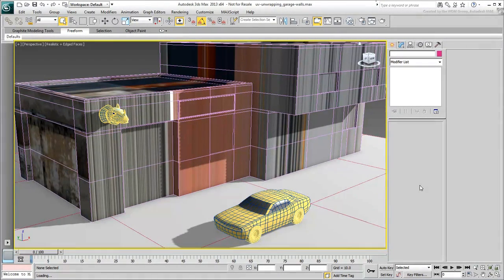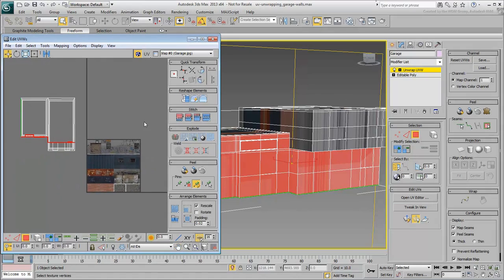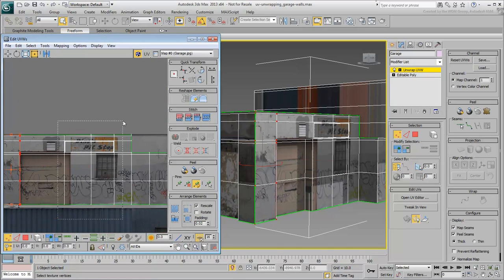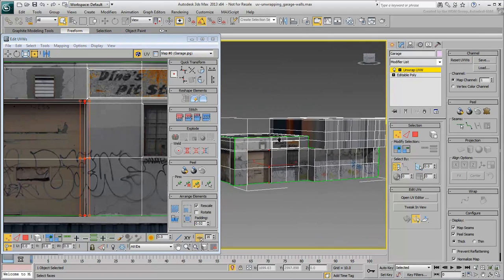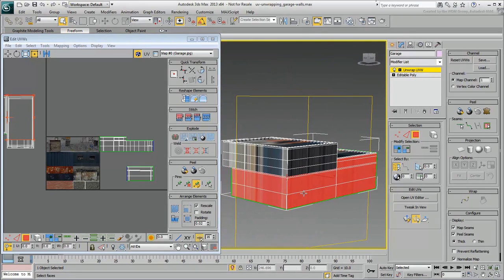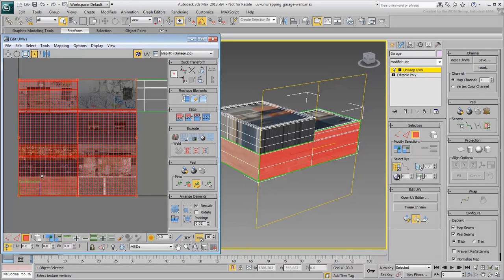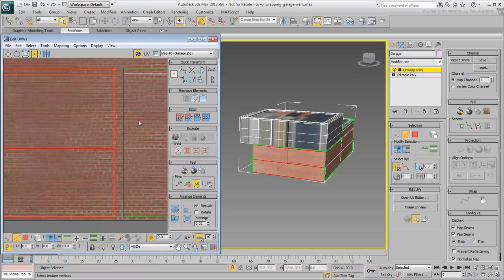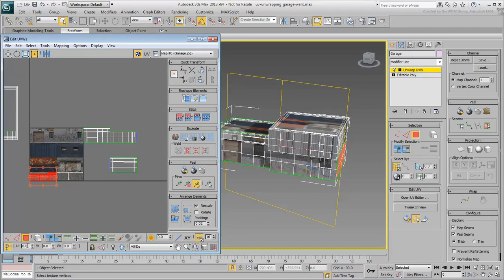UV Unwrapping in 3ds Max - Part 3 - Architectural Model (Cont'd)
This tutorial is a continuation of Part 2 "Unwrapping in 3ds Max for Architectural Models." In this tutorial, we will continue demonstrating the process for unwrapping the building model.
Level: Intermediate
Recorded in: 3ds Max 2013